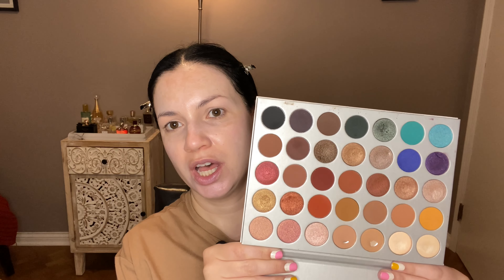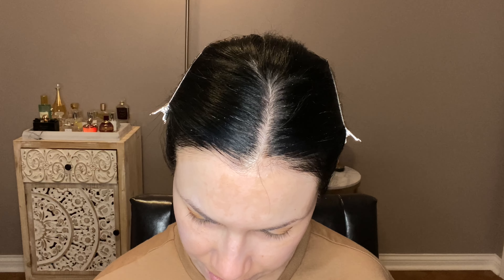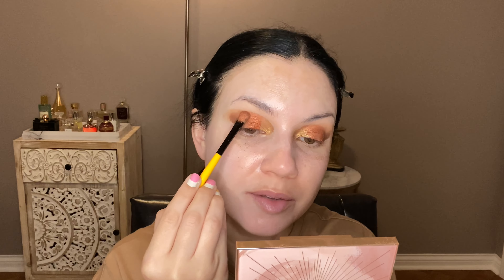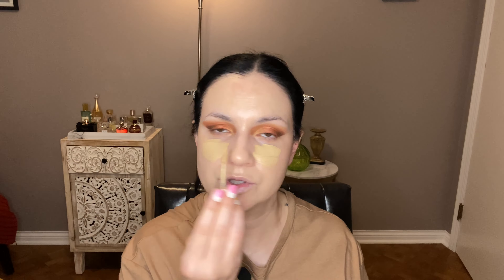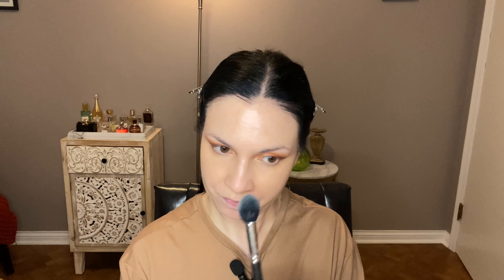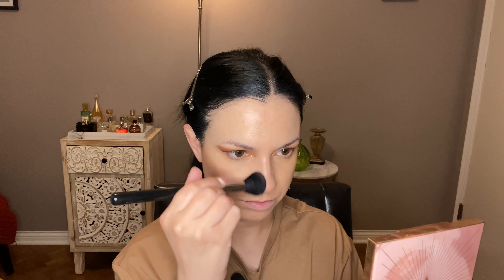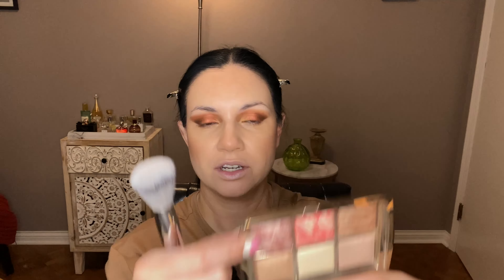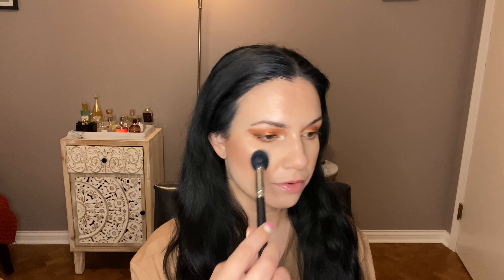OLD SCHOOL YOUTUBE MAKEUP CLASSICS! ANYONE REMEMBER THESE PRODUCTS?!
Morphe JH Palette
Smashbox primer
Giorgio Armani foundation
CP concealer
TF bronzer
ABH contour kit
CT pillow talk lip liner
Pillow talk lipstick
Nyx gloss creme brulee
Becca champagne pop
Hourglass mood exposure blush

code: CHICGEEK10

Nails Lights Lacquer Relaxi Taxi, Aurora, Sally Hansen Confection Perfection